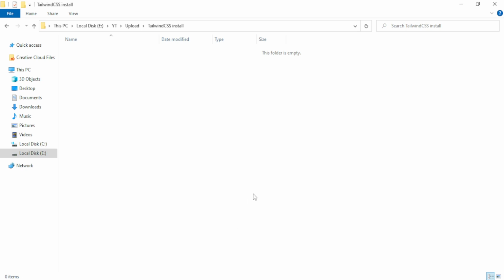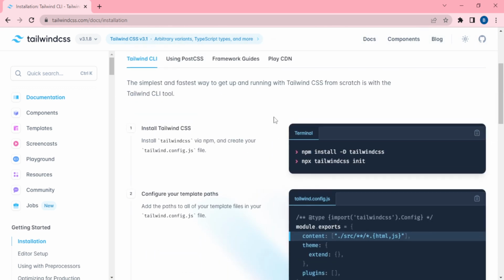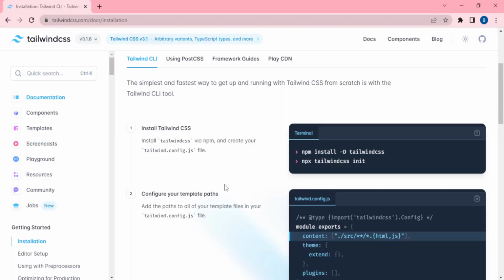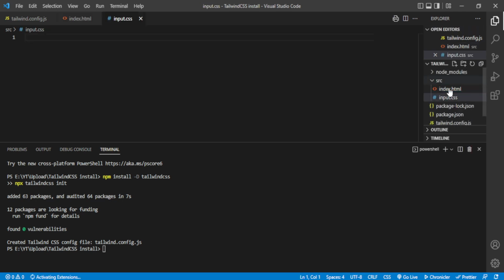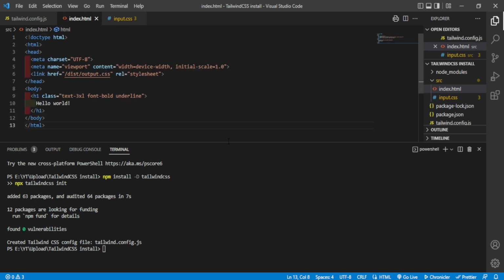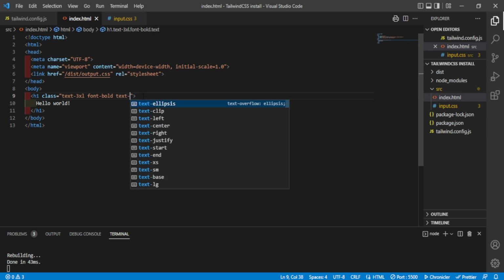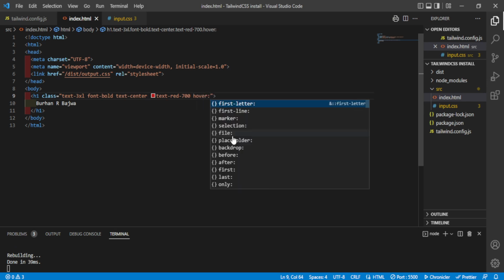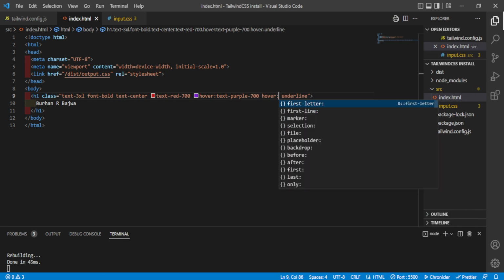Step-by-Step Guide to Installing Tailwind CSS in 4 Minutes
In this video we’ll walk you through:
- Using NPM
- Using VS Code

Our channel is about Web Development. We cover lots of cool stuff such as HTML5, CSS and JS